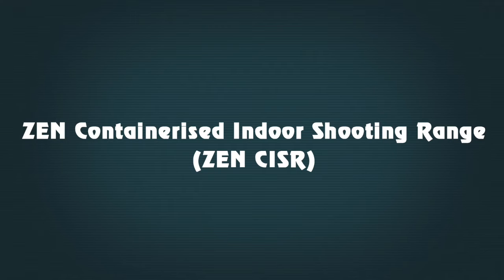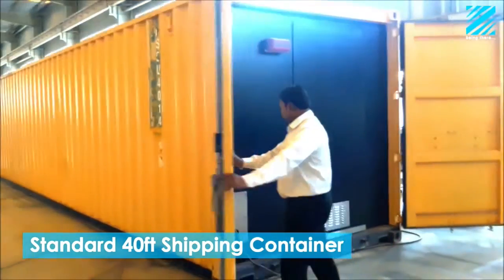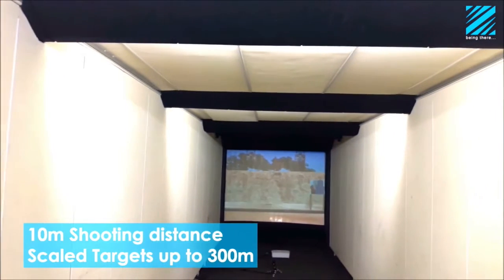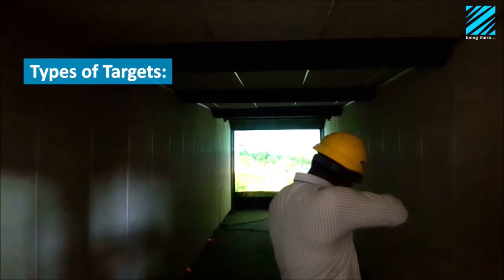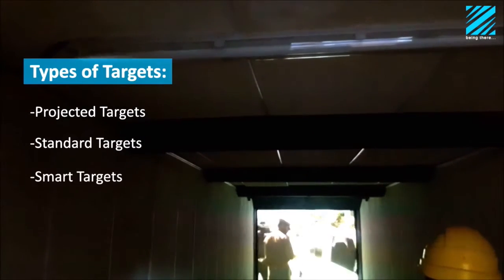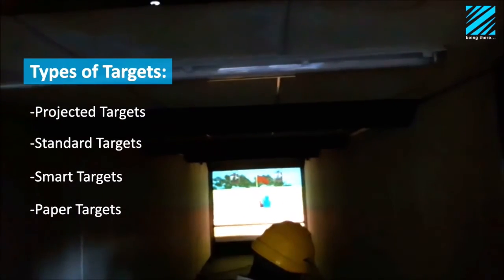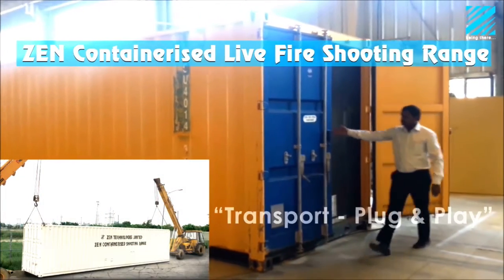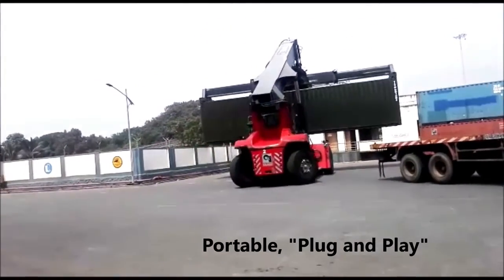Containerised Indoor Shooting Range (CISR) - Zen Technologies